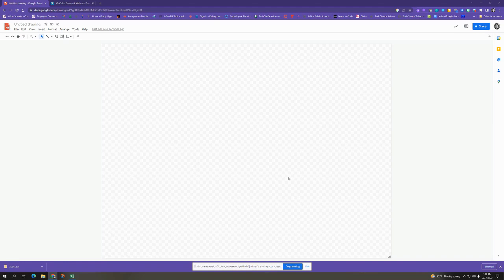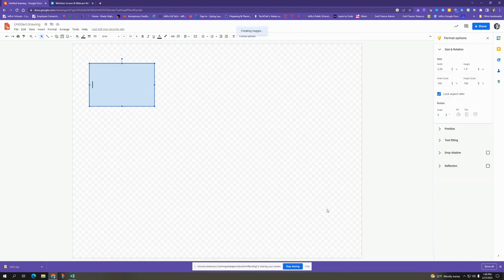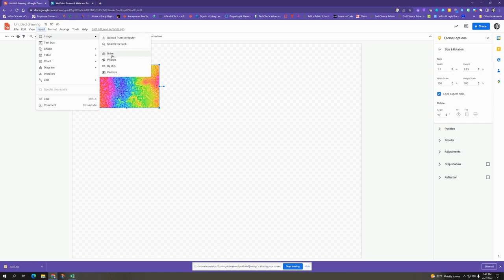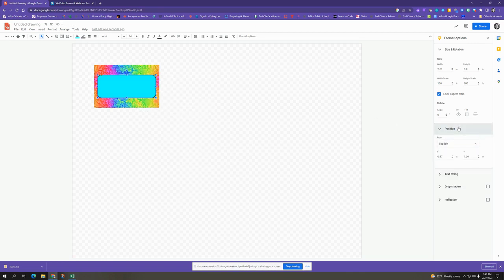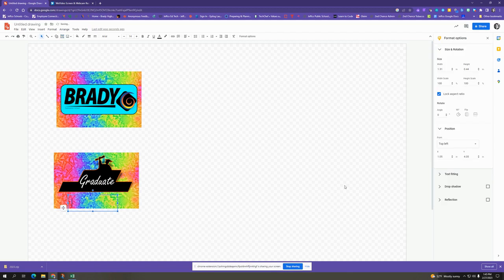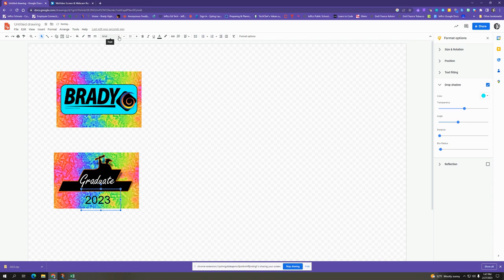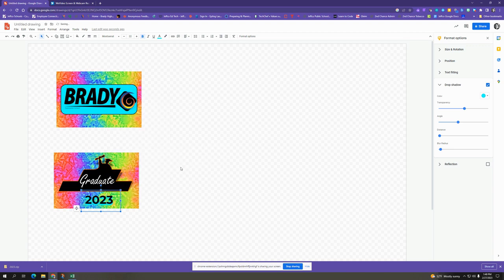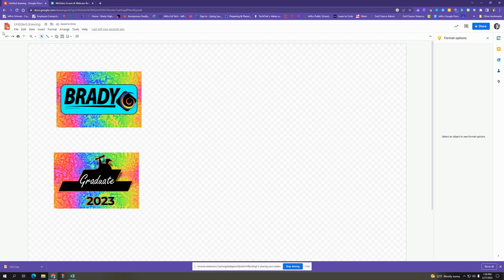Creating images in Google Drawing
I show students how to use Google Drawing to create images that can be sublimated onto a keychain.